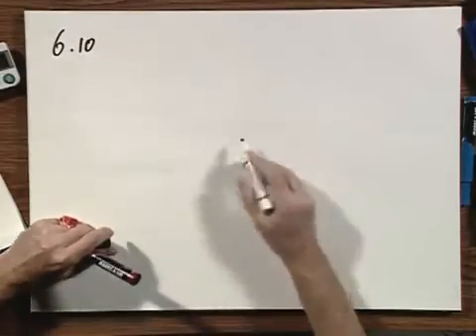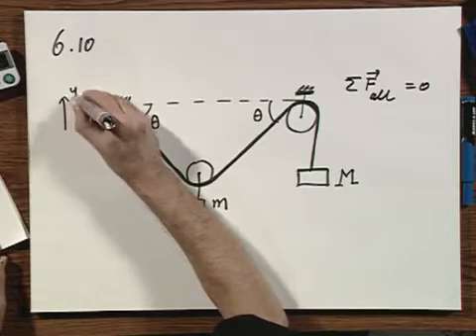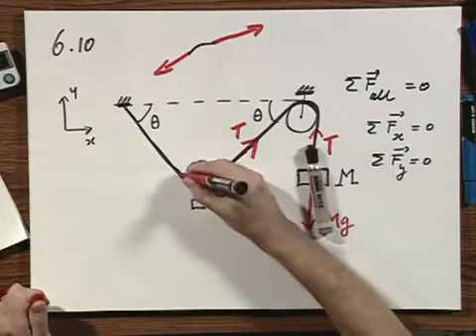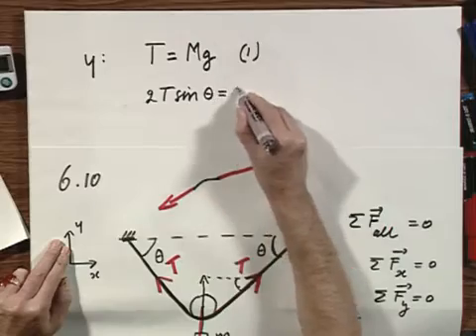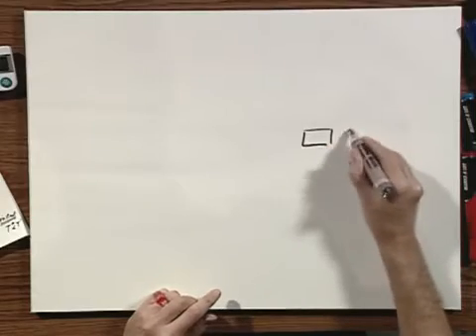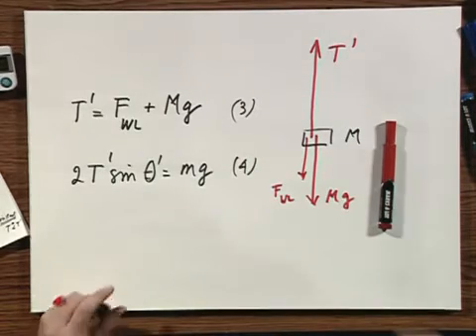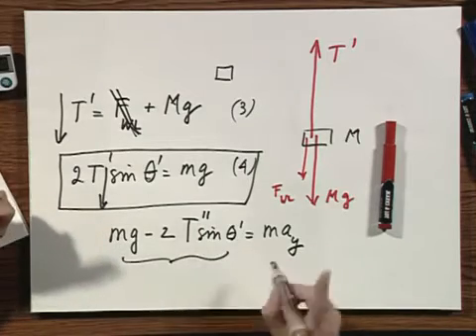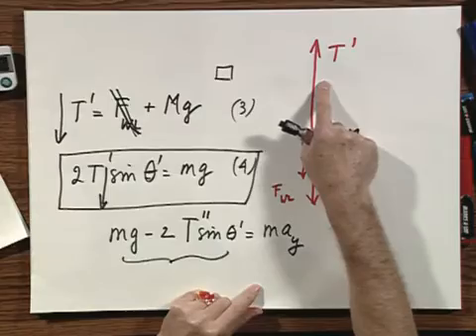8.01x - Module 23.01 - Balancing a mass with rope and 2 pulleys.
Ropes and 2 Pulleys - Ballancing a mass.